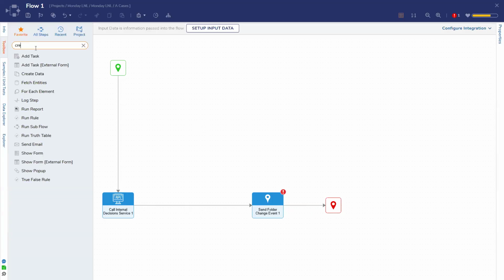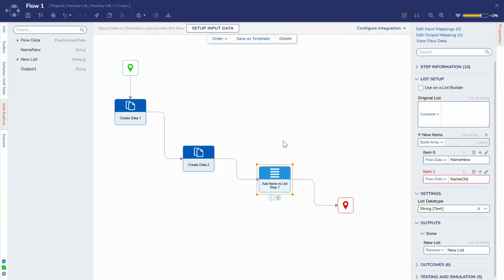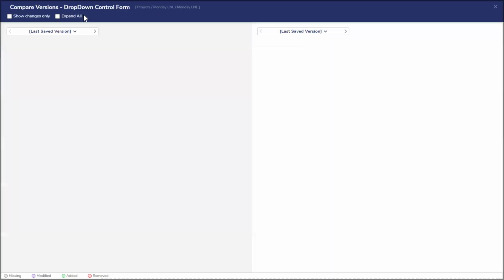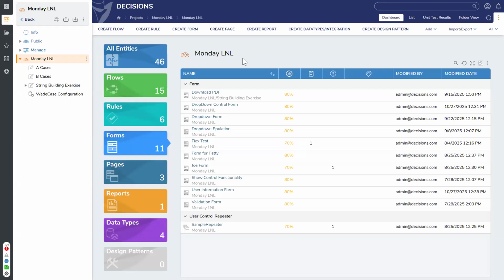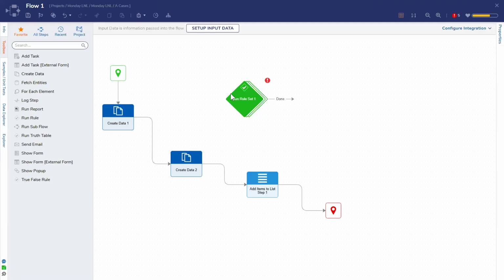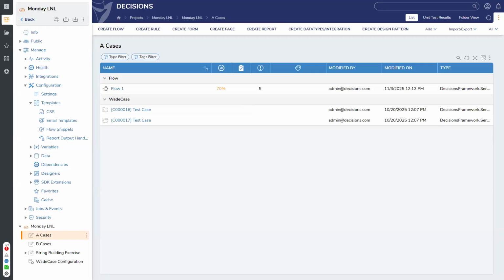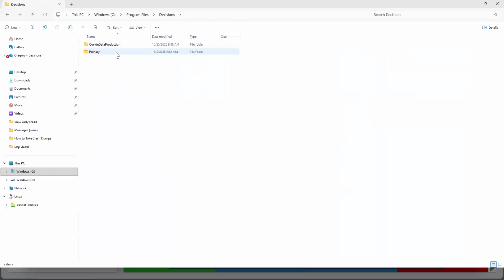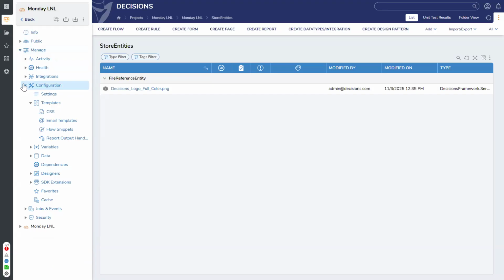Decisions Q&A- Lunch and Learn 11/3/2025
0:00 Introduction

3:12 Looking for information on the step outcome of "Pass-Through". How is it different from Rename?

14:18 In version 9, has any functionality been added to export (or import) a truth table into a file yet (to document, etc.)

18:22 What is the best way to manage images in Decisions?